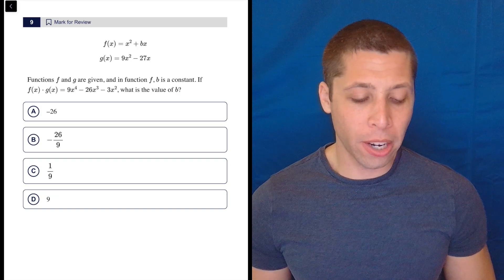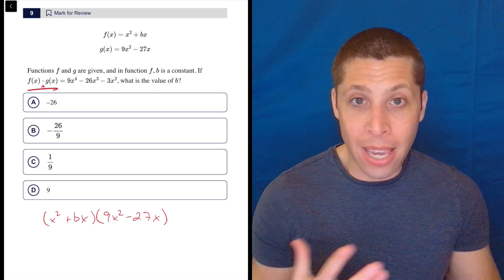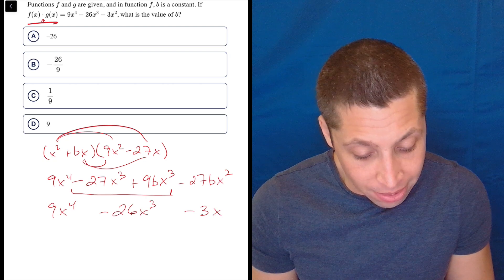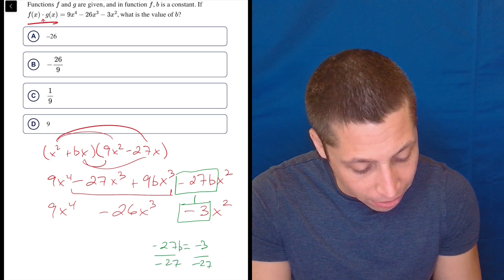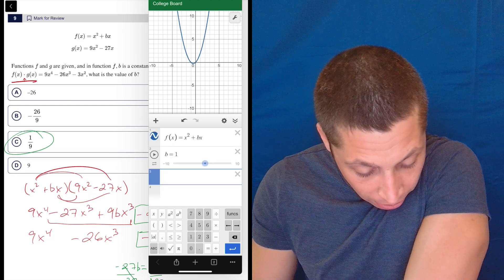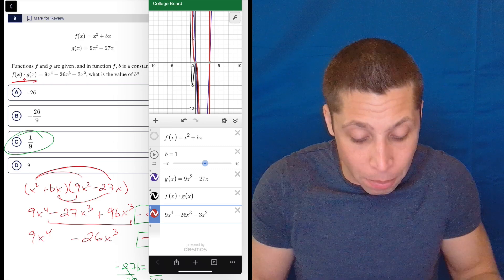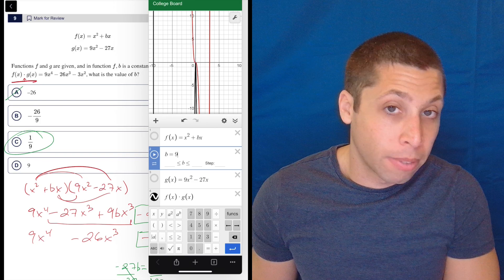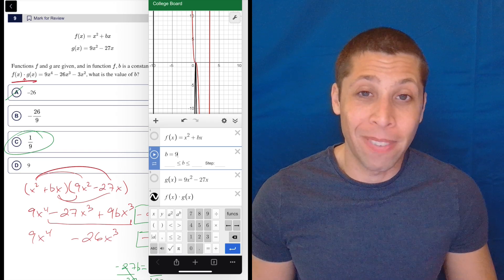Digital SAT 7, Math Module 2H, Question 9